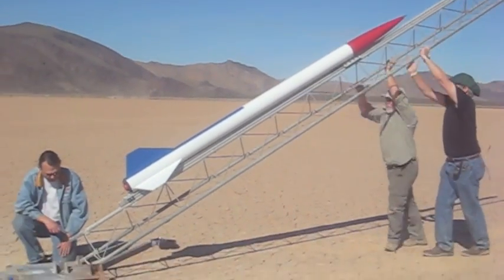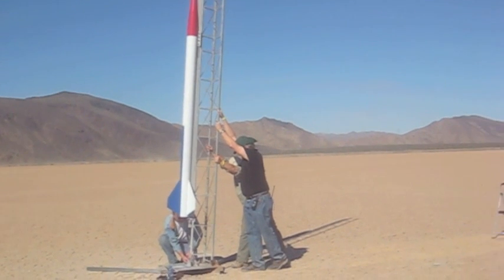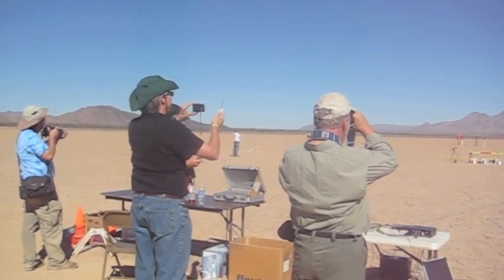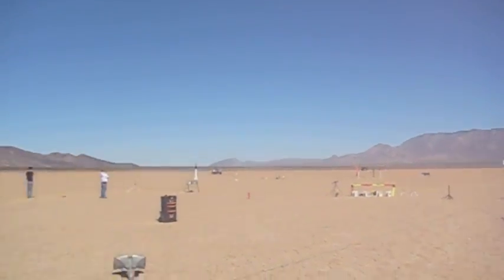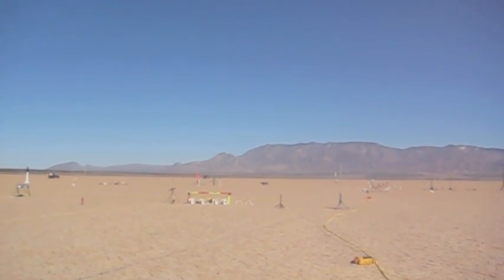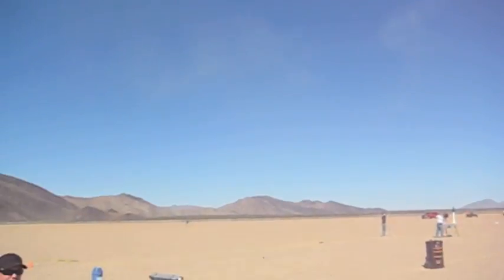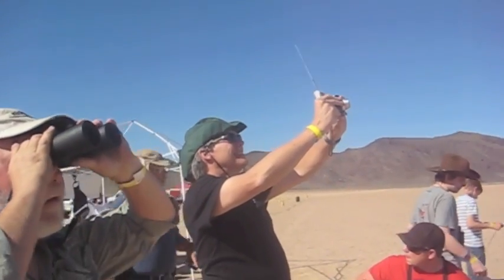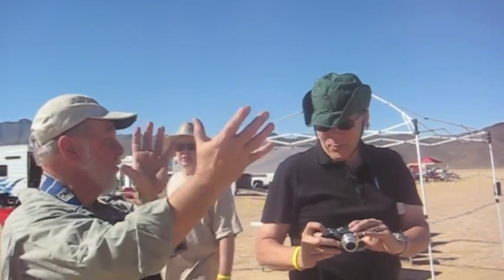Shane's Tripoli Level 3 Certification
This is my Level III Tripoli High Power Rocketry Certification Flight. The flight was flown October 27th, 2013. The rocket flew to 7,500 Feet in about 18 seconds. Top speed was 530 Miles per hour at burn out, which was about 2.7 seconds after lift-off from Red Dry Lake, approximately 23 miles North of Kingman, Arizona.

I'd like to thank my TAPS: Pat Gordzelik for design review and approval, and Jack Garabaldi for design review and primary launch witness. It was a pleasure working with you both!

I'd like to thank former girlfriend Connie Bousselaire for her photography and videography documenting my effort and the performance of the rocket. Her enthusiastic support and companionship were invaluable.

I'd also like to thank long-time friends and ground crew support Ken Sparks and Guy Smith, without whose efforts and fellowship would have made this a much more difficult launch day. Thank you to Ken for the loan of his launch tower.

Thanks to Nate for the use of his remote ignition system!

Thanks to MARS for the great launch location and event!

The Motor was a Cesaroni Technologies Incorporated (CTI) M1350 with triply redundant electronic deployment.

The deployment electronics consisted of the Primary controller- a Featherweight Raven III altimeter, the Secondary controller- a Altus Metrum TeleMetrum V 2.0, and the Tertiary controller- a Marsa Systems MARSA 54.

The deployment charges numbered six (6) total charges. Three charges in the drogue parachute bay and three charges in the main parachute bay. Each charge is progressively greater- the blow it out or blow it up philosophy. The charges were calculated using the calculated volume of free air in each bay. I created a spreadsheet to determine the free air volume of the drogue bay and the main parachute bay in order to determine the PSI required to shear the nylon screws that functioned as the shear pins. Just enough force to overcome the shear strength of the pins, but not so much as to create shock loads when the tethers were fully extended. This extends the lifetime of the parachute harnesses and anchor points. I don't believe in overly aggressive deployment that seems so popular these days. Get the masses moving and let gravity and flight aerodynamic forces do the rest of the work.

Power is supplied by Lithium Polymer (LiPo) batteries and is switched using Featherweight's Magnetic switches. I like these switches because they are lightweight and there's no ungly switch or wires hanging out into the air stream. Also, any G-loading of mechanical switches is avoided with this approach. Power is also a redundant feature of this rocket- each flight controller has dedicated battery and magnetic switch.

Total design and build time was approximately 9 months of nights after work and weekends. I used RockSim to design and verify rocket performance. I precisely measured weights and dimensions and included them precisely where in the airframe they were located. Build weight precisely matched design weight. I modeled launch field conditions from almanac data and updated simulation with forecast data two days in advance of launch. Launch day conditions were as simulated and resulted in nearly exact match performance.

Shane